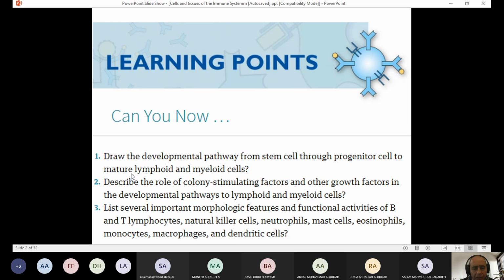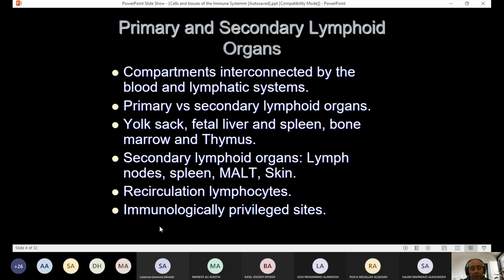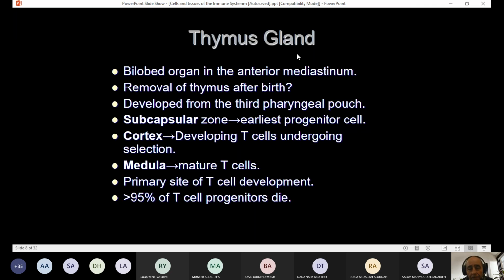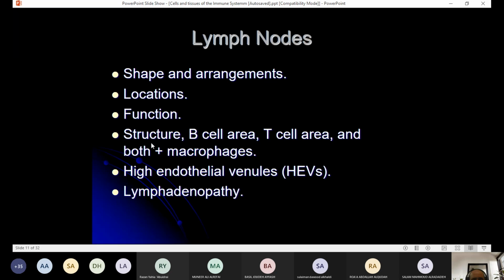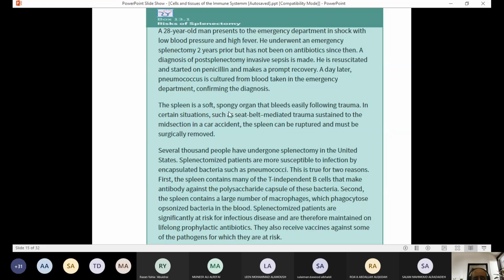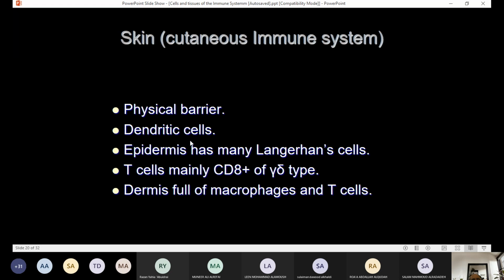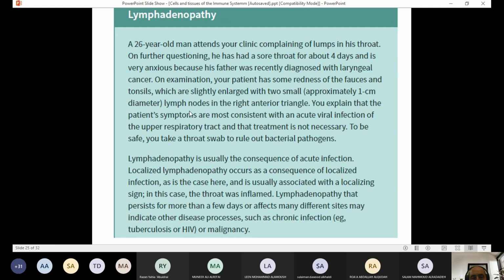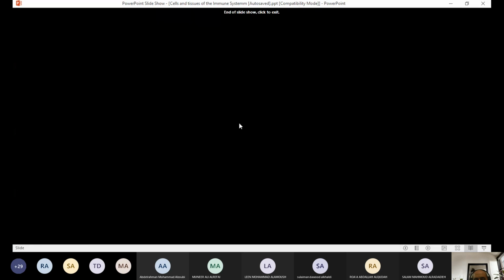Cells and tissues of the immune system